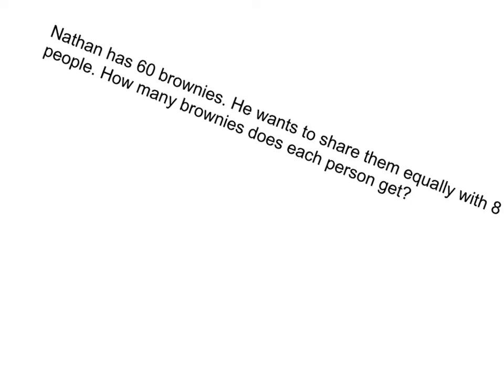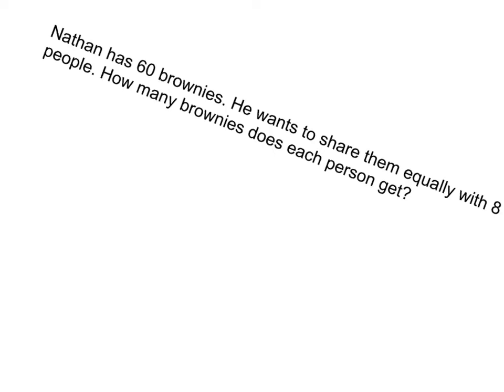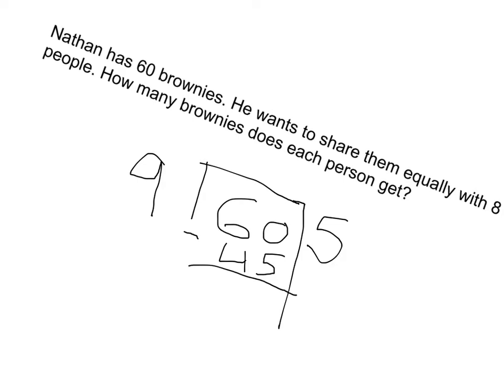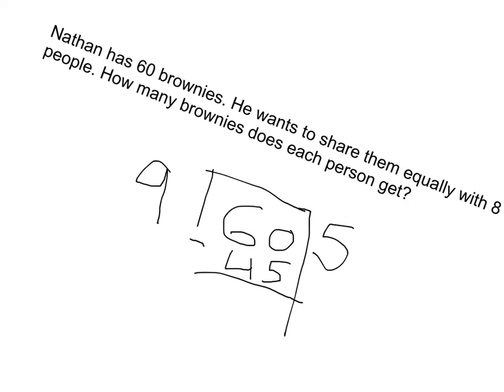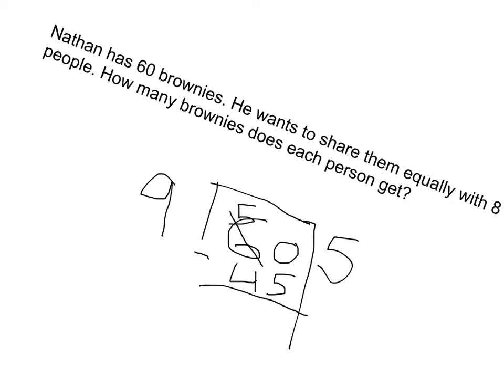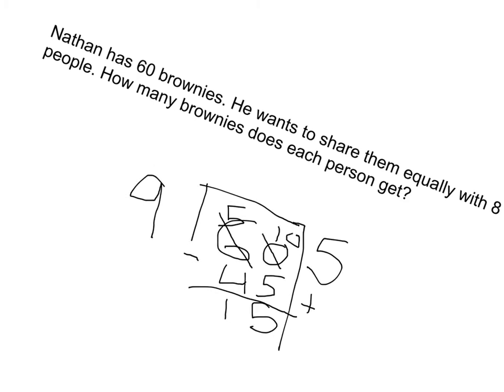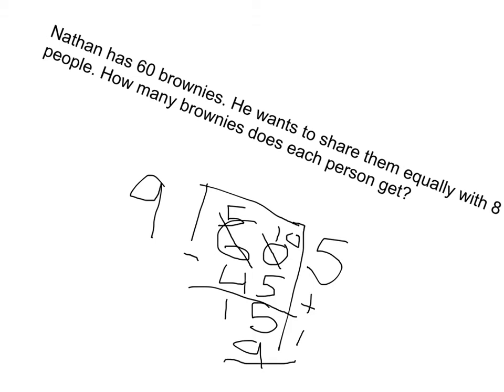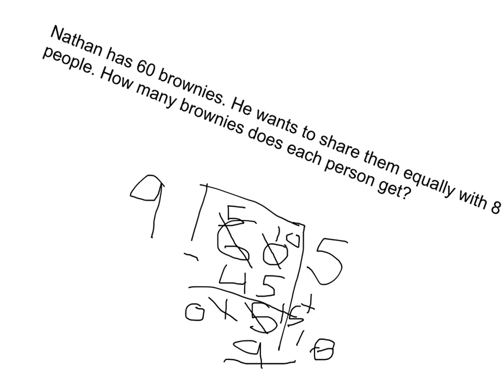Division Nathan and Austin